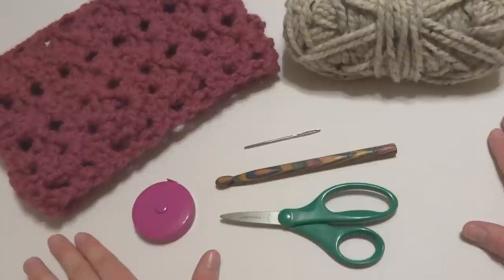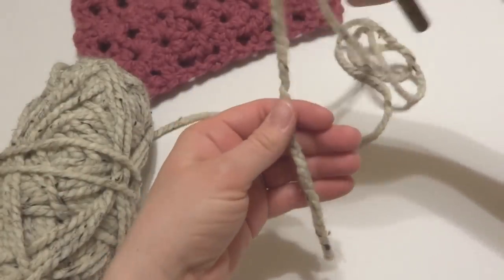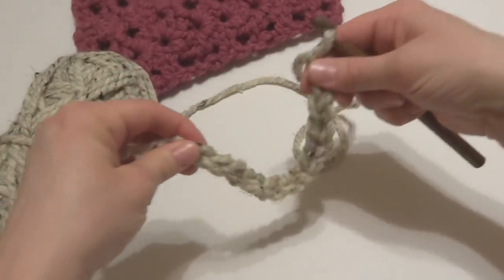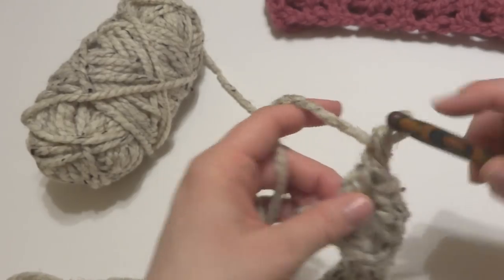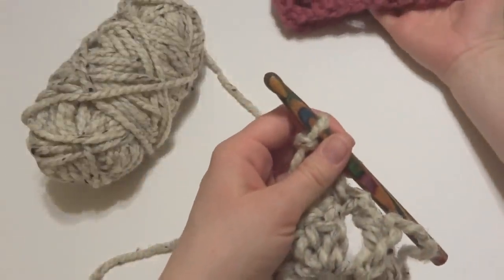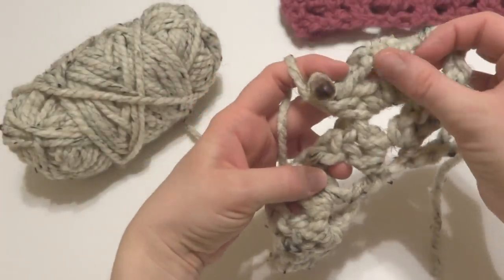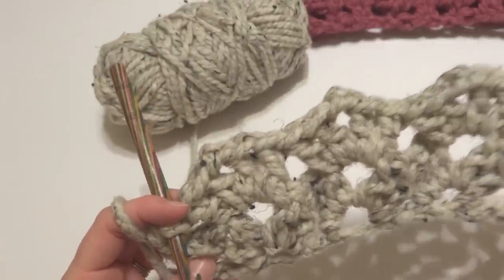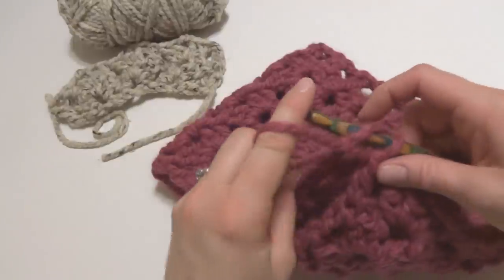Episode 158: How To Crochet the Agnes Lace Cowl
Learn how to crochet the Agnes Lace Cowl with this easy tutorial!